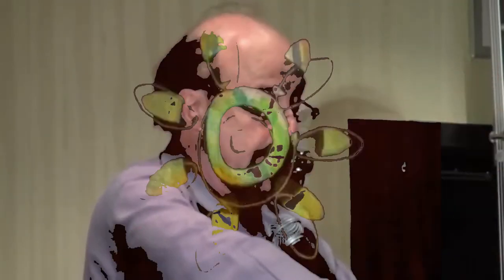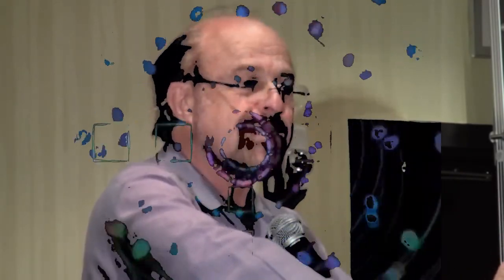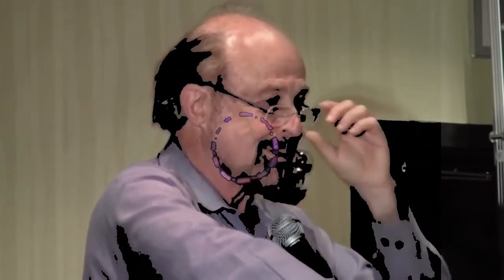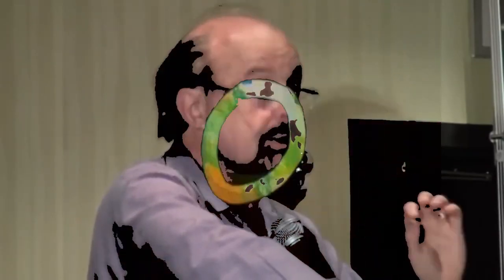Hard Science & Engineering Breakthroughs Facilitated by Psychedelics (James Fadiman)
How to see through false solutions & phony data to solve real-world problems in sciences & engineering with psychedelics.

“It is unethical not to be doing psychedelic research.” -Julie Holland

(Includes full lecture with Q&A)

James describes how best to use psychoactive materials for enhanced problem solving, a poorly understood and under-researched area. However, there are established methods that open minds to useful solutions for real problems. He shares his personal experience as part of a group that established the basic guidelines: set and setting, substance and dosage, as well as whatever else was necessary to effectively dissolve barriers to solving hard science problems. Drawing from that research, he describes which aspects of enhanced cognitive processes lead to successful solutions, followed by reviewing the range of problems attempted, solutions found, and the implications for renewed research. Even informal experimentation can be vastly improved by understanding how best to use these materials to potentiate new thinking about technical obstacles and to initiate conceptual breakthroughs.

James Fadiman, PhD completed his dissertation at Stanford on the effectiveness of LSD-assisted therapy just as all research was shut down. During the subsequent 40-year lull, he has held a variety of teaching, consulting, training, counseling, and editorial positions. He has taught in psychology departments and design engineering, and for the past three decades at the Institute of Transpersonal Psychology (now Sofia University) that he co-founded. He has published textbooks, professional books, a self-help book, a novel, and a series of videos ("Drugs: The Children are Choosing") for National Public Television. His books have been published in eight languages. He was featured in a National Geographic documentary and had three solo shows of his nature photography. He sits on two non-profit boards and has been the president of several small natural resource companies. He was involved in researching psychedelics for spiritual, therapeutic, and creative uses when it was legal, and recently published The Psychedelic Explorer's Guide: Safe, Therapeutic, and Sacred Journeys and released a series of videos (with Kokyo Henkel) on Buddhism and Psychedelics. He is now conducting surveys of psychedelic use and has pioneered research on micro-dosing of a number of substances for a host of conditions (jamesfadiman.com).